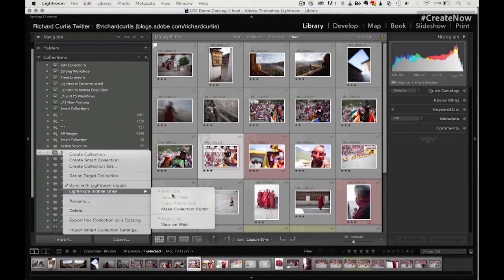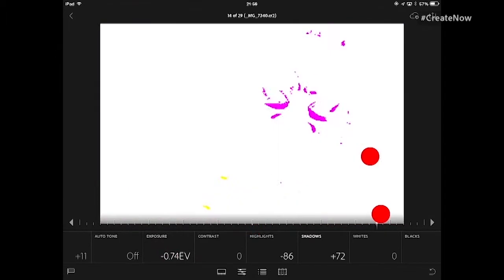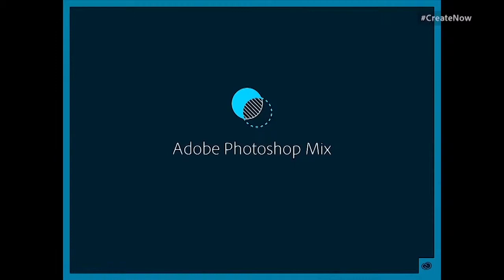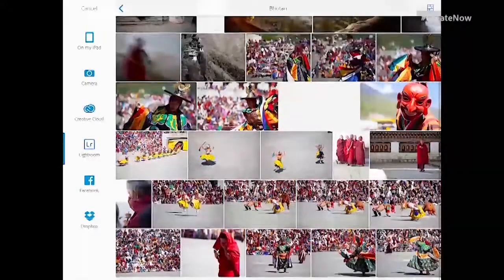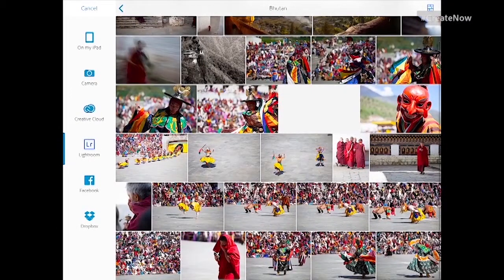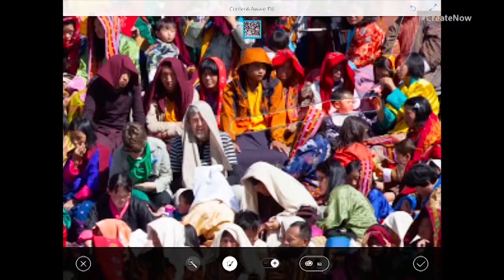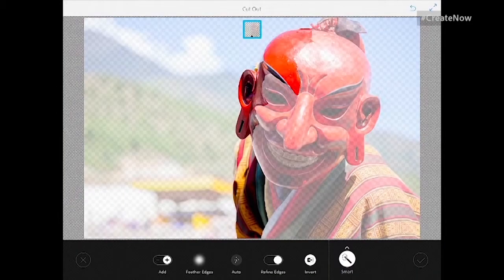Creative Cloud Mobile Apps With Richard Curtis - Adobe Create Now Online | Adobe UK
In episode six of Adobe's Create Now Online series, Iona Walters catches up with Adobe's Richard Curtis to find out about the latest Creative Cloud mobile apps announced at creativity conference Adobe MAX.